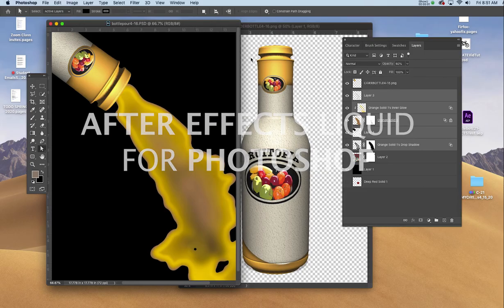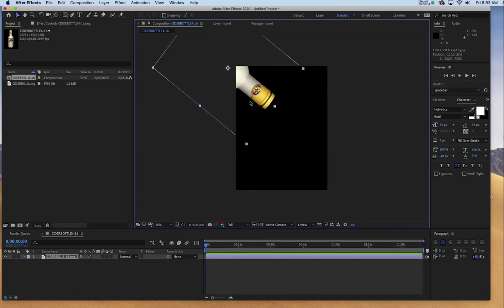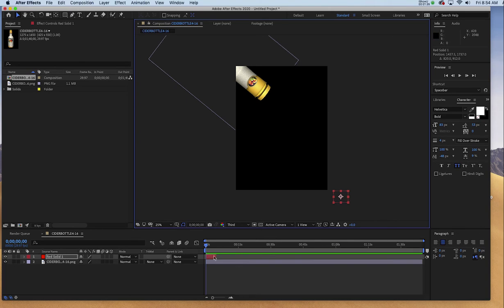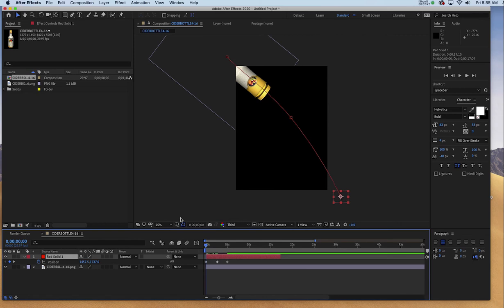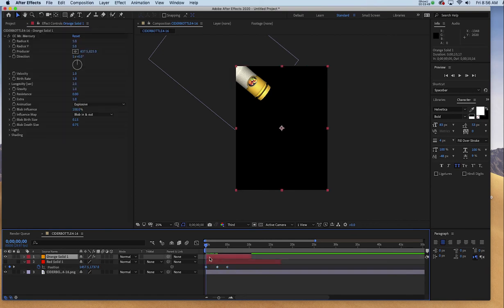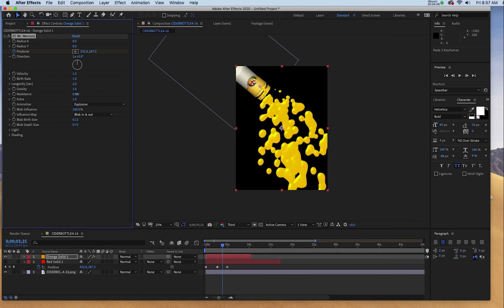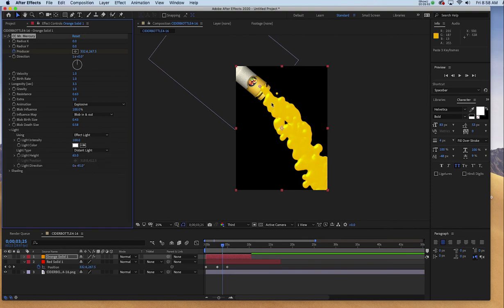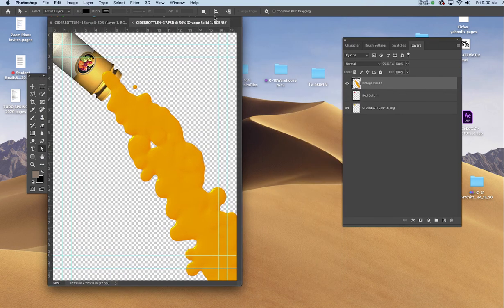BOTTTLE POUR FINAL